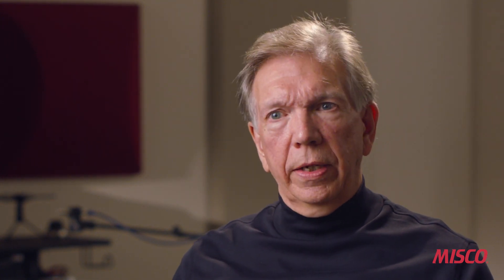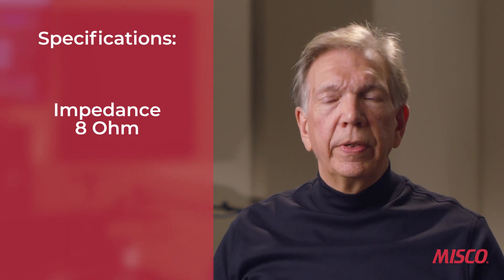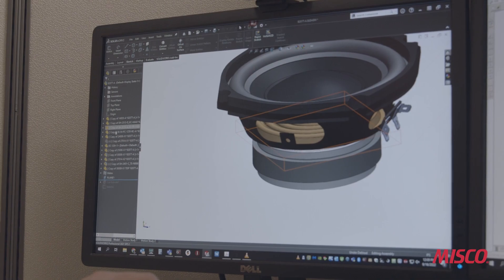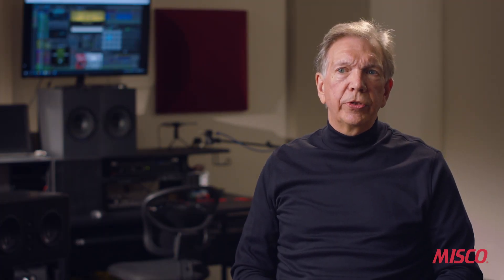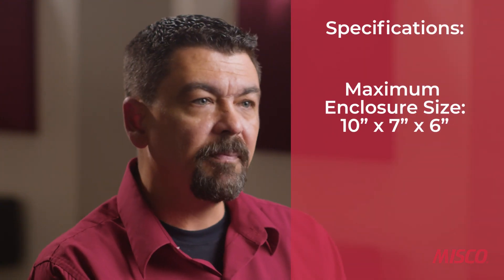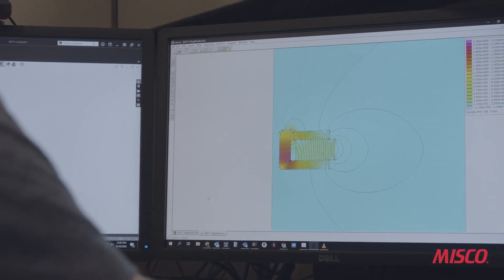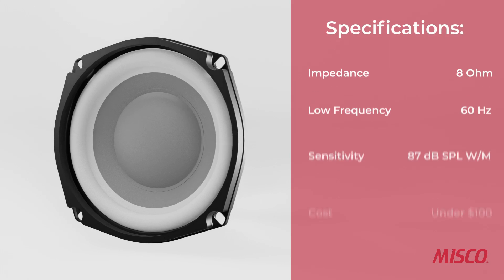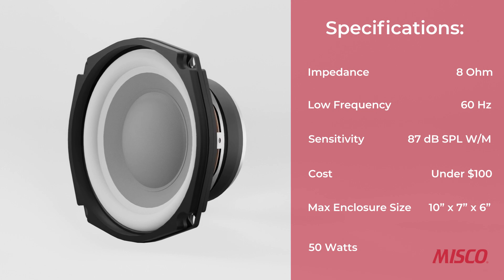Build A Speaker Video Series. Video #1: OEM Speaker Design Considerations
The five-part “Designing and Building a Loudspeaker” series which will take you through all of the steps from design, component part selection, driver assembly, subwoofer assembly and final testing.

Video #1 shows you what kind of information a manufacturer typically needs to start a custom designed speaker project. Understanding what information is needed and the tools that’ll be used will to give you a quick start to a system that meets your needs and your budget.

If you have any further questions about audio engineering, manufacturing, testing, pricing, or anything of the sort, contact MISCO Speakers or request a quote